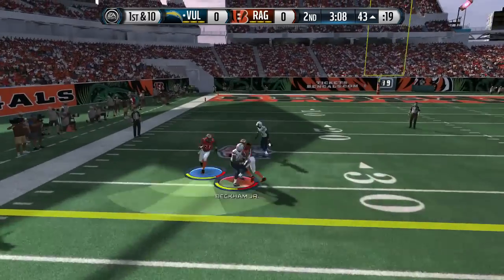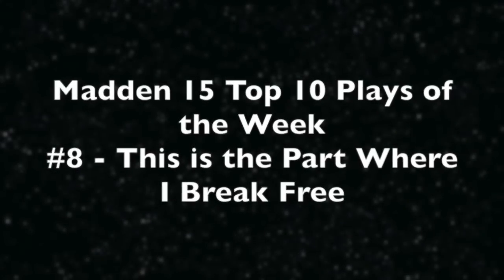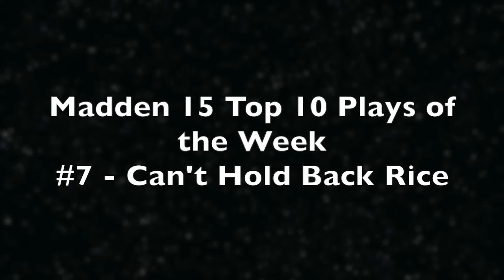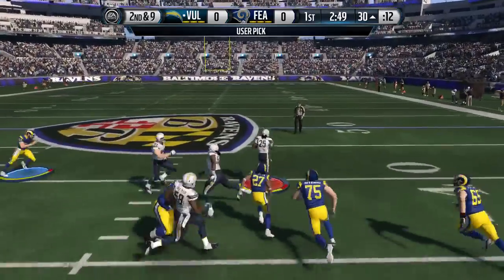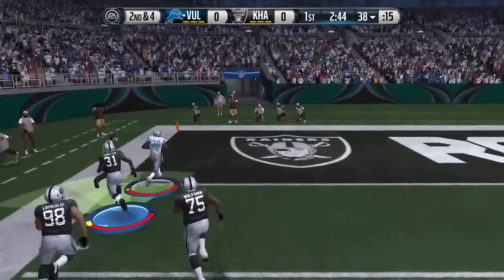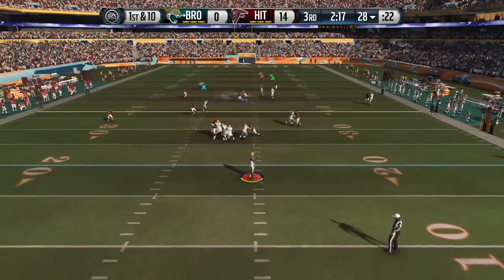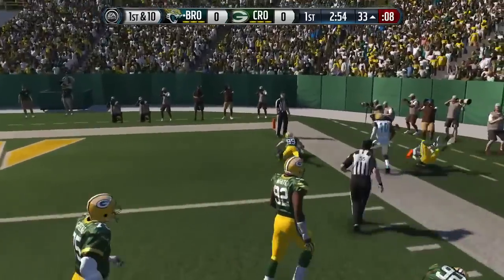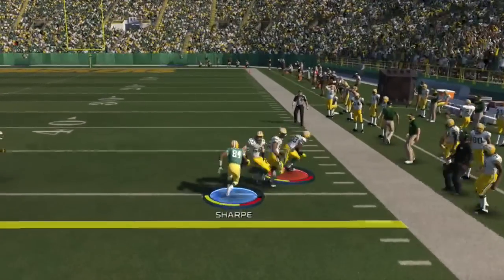Madden 15 Top 10 Plays of the Week Episode #21 - GOLDEN BOY!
Madden 15 Top 10 Plays of the Week! OBJ shows strength with his elusiveness, Ahmad Green sees nothing but green, and more this week!